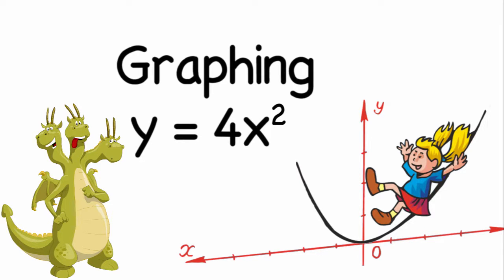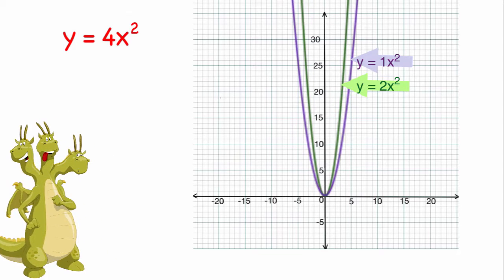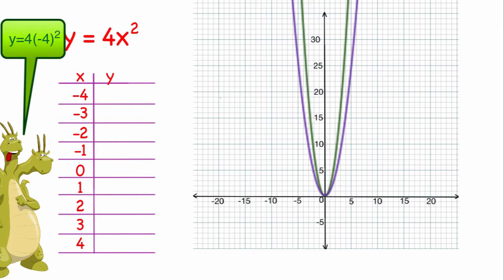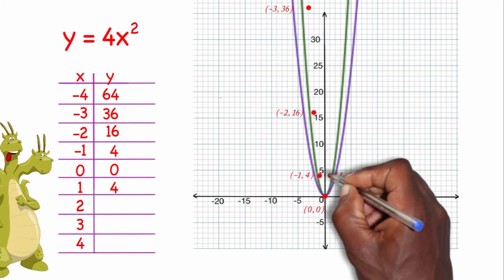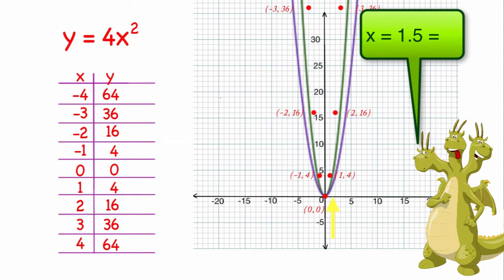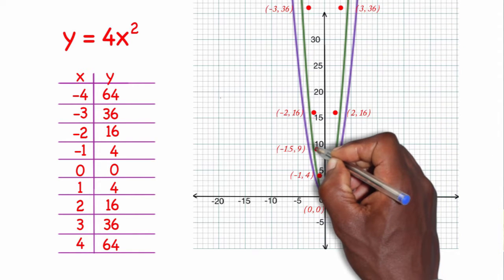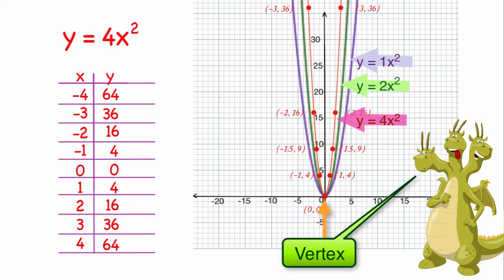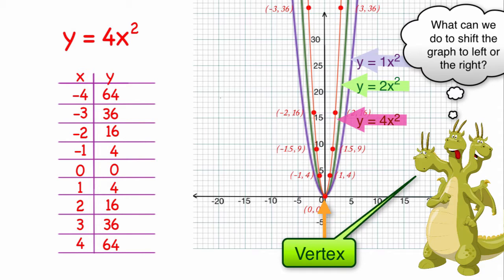Graphing the Parabola 4x^2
In this video we will look at graphing the parabola 4x^2 and what happens when the coefficient  is greater then one. Lesson by Kenny Rochester, Animation by Lea Gaslowitz